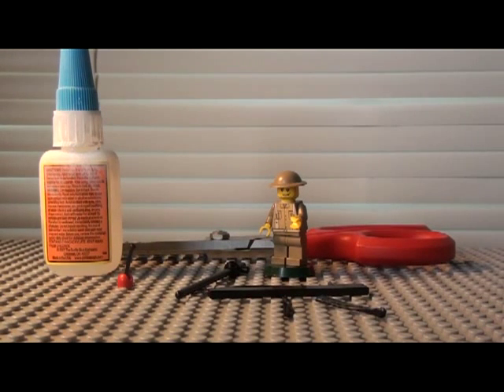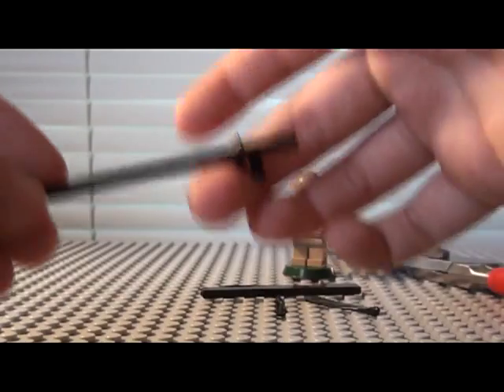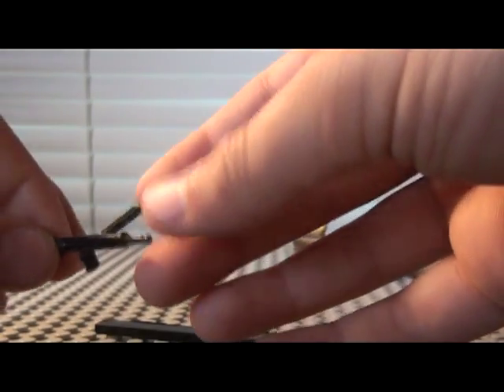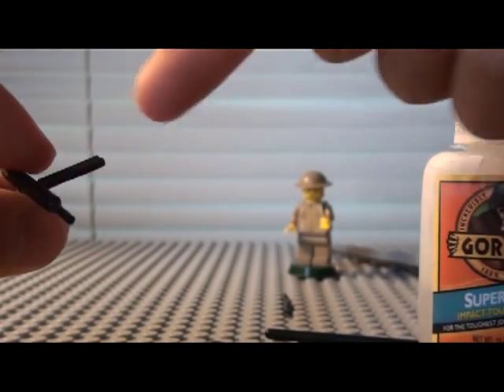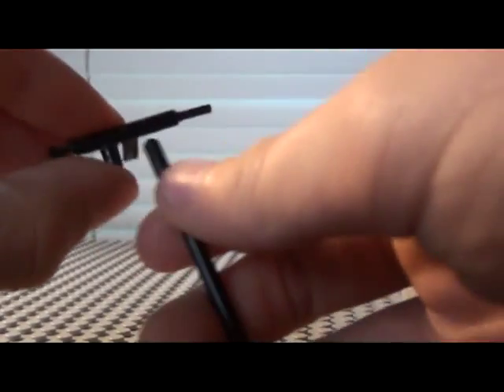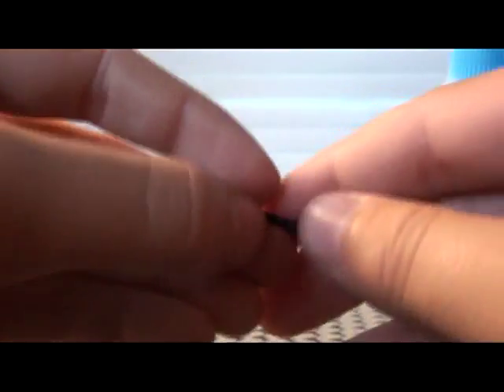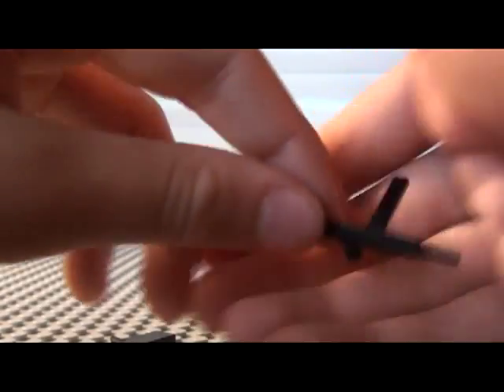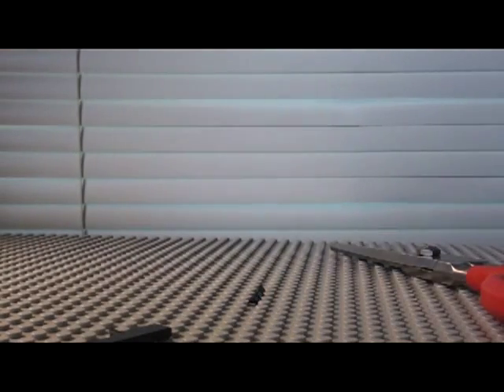how to make a lego sten gun